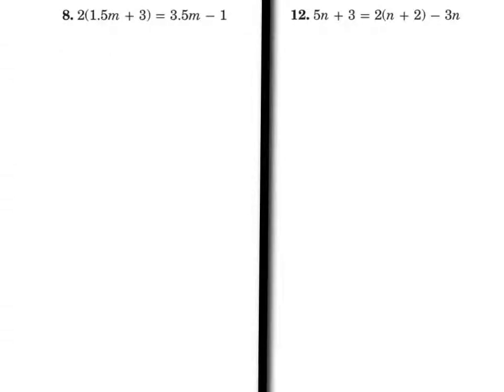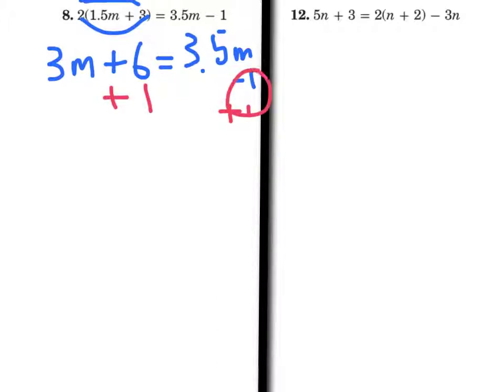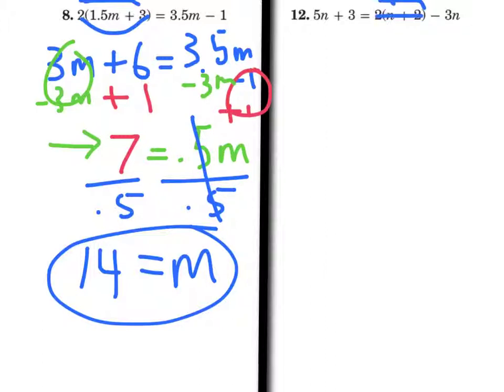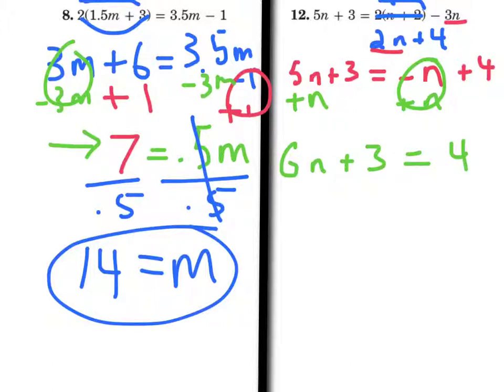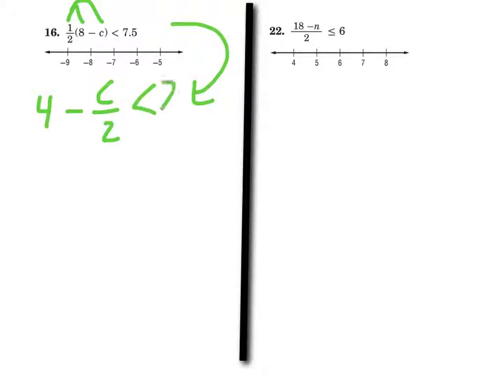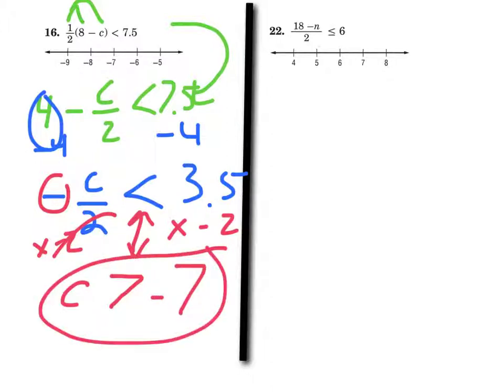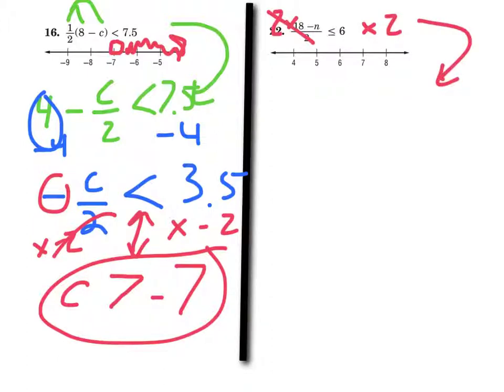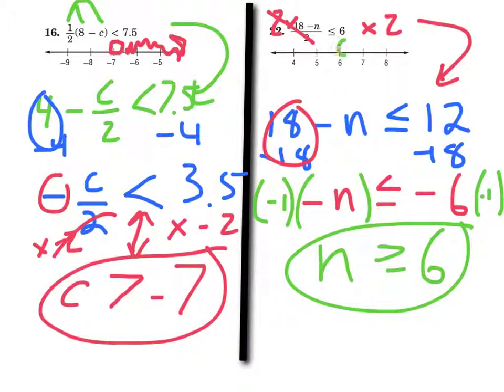Ch5 pg 34